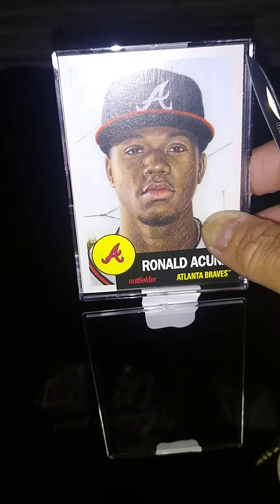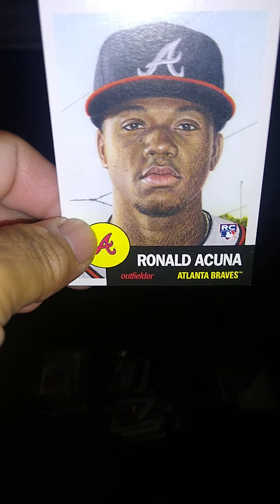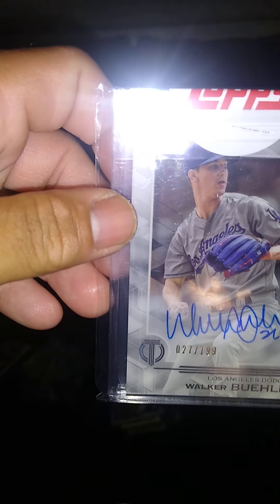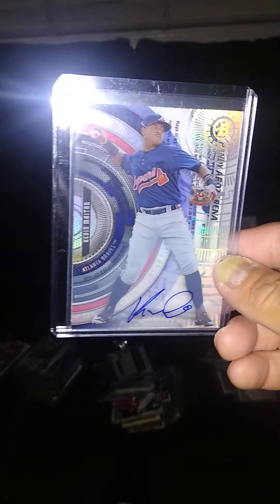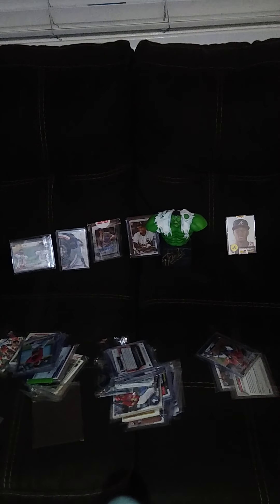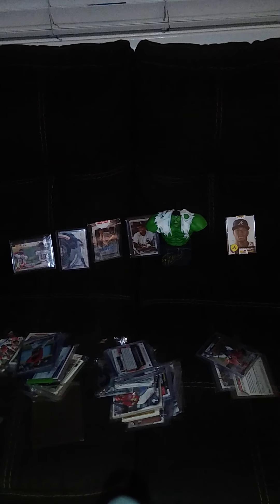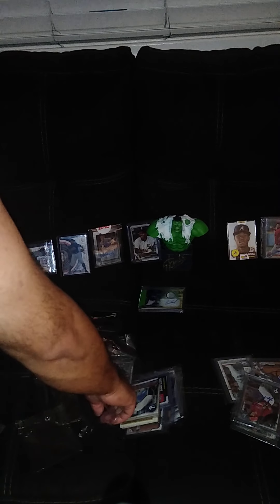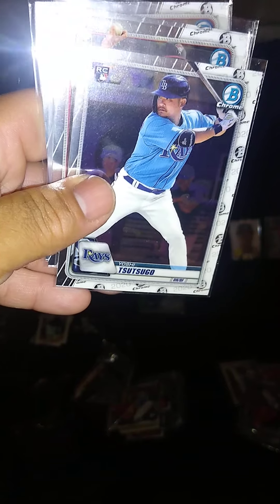Take me out to the ball park!!!!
baseball cards HOOOOO!!!